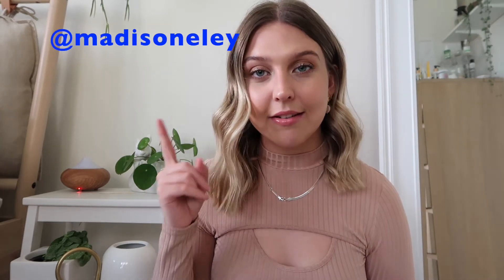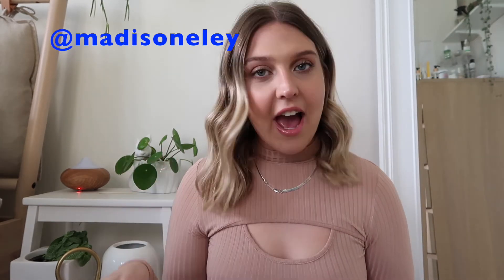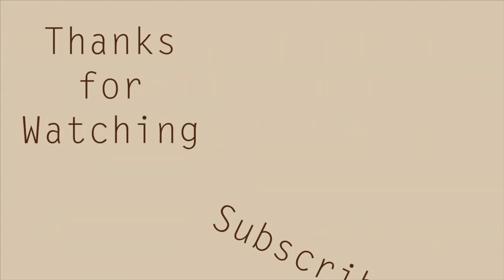Spring Outfits 2021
A few outfit ideas for spring and maybe summer.

Outfit 1: Asos
Outfit 2: Shacket- Zara, Top- Asos, Jeans- Trousers
Outfit 3: Asos
Outfit 4: Trousers- Missguided, Vest- Zara
Outfit 5: Zara
Outfit 6: Trousers- Zara, Blazer- Missguided